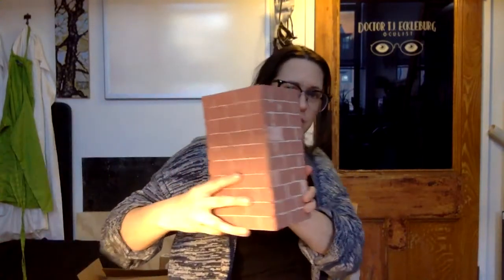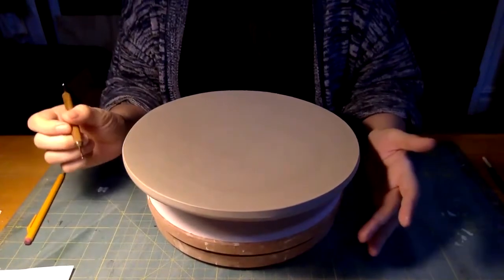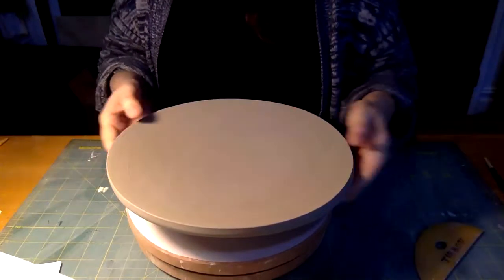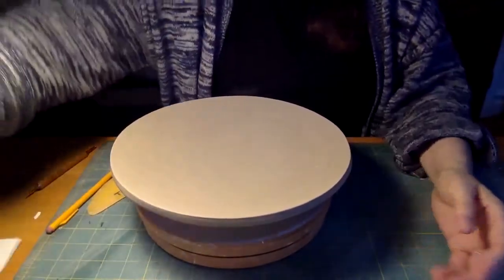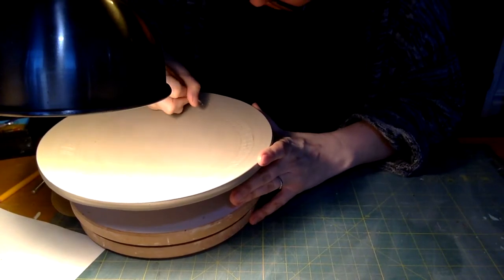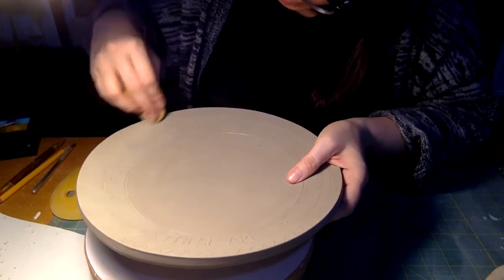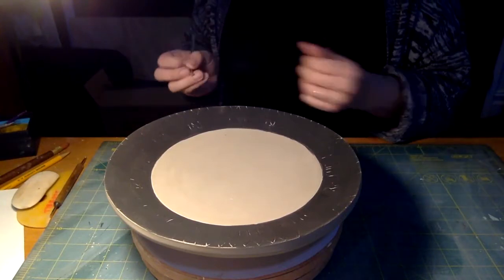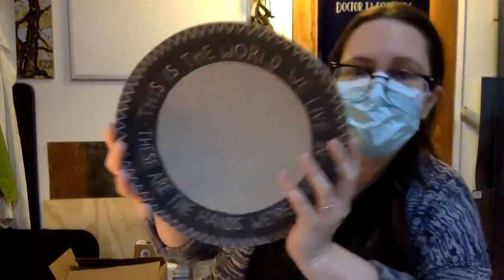Gina Tibbott Sgraffito Lettering for Greenwich House Pottery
Gina Tibbott demonstrates how to carve clean lettering into your greenware. This is a recorded Zoom class for Greenwich House Pottery.